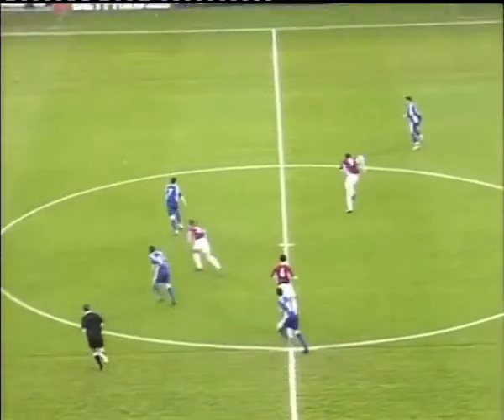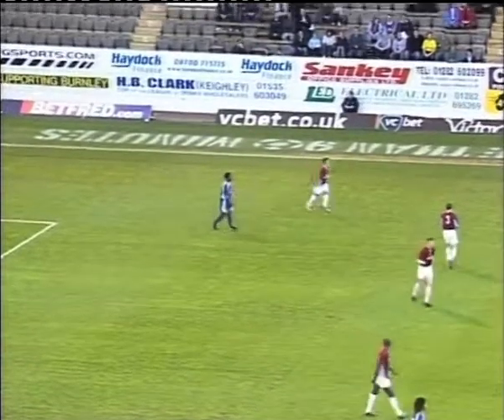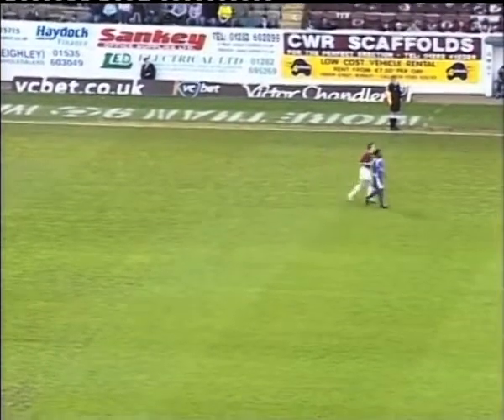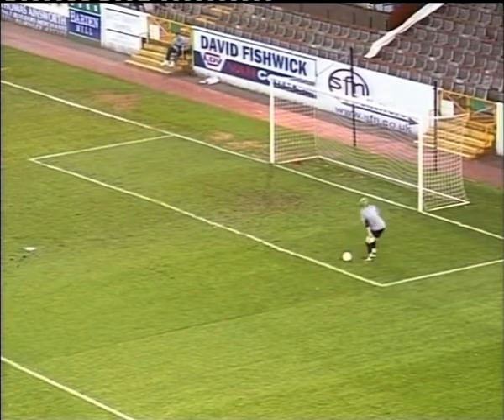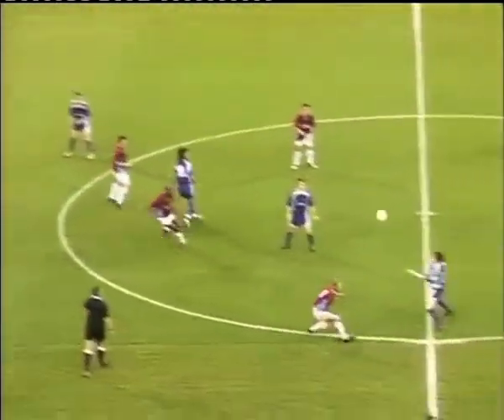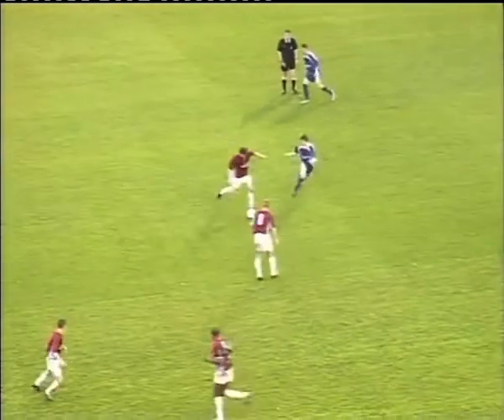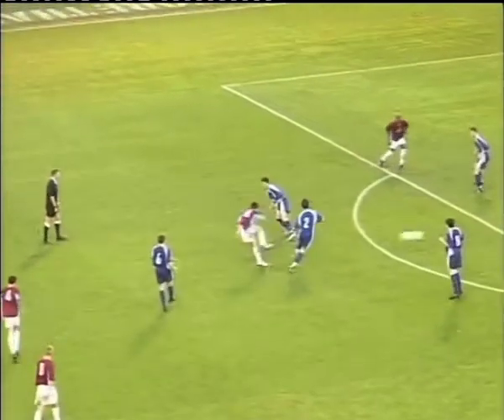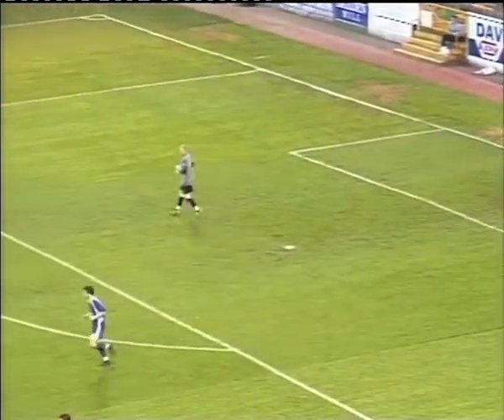2005-05-02 Burnley Under-18 vs. Swindon Town Under-18 [full match]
The Town's youth side keep their nerve in a penalty shoot out to win the Youth Alliance Cup - Ashan Holgate netting in a 1-1 draw after extra time at Turf Moor.